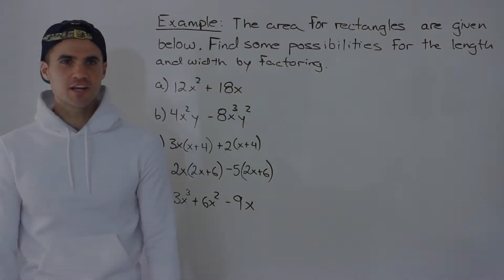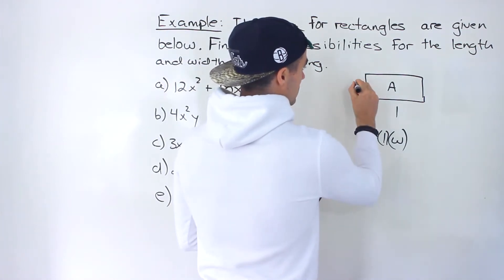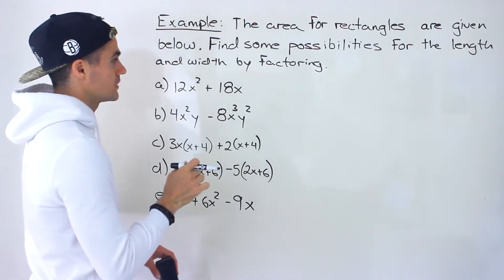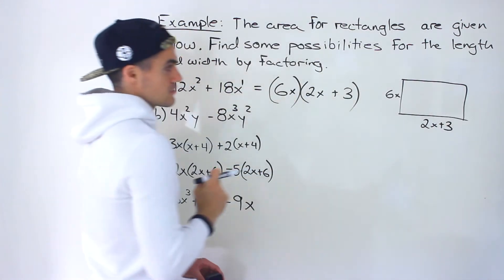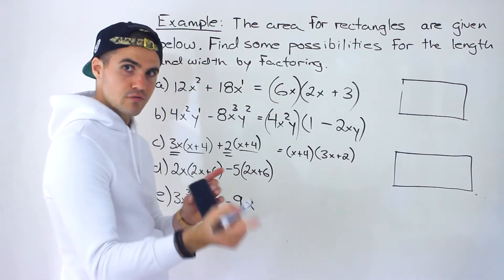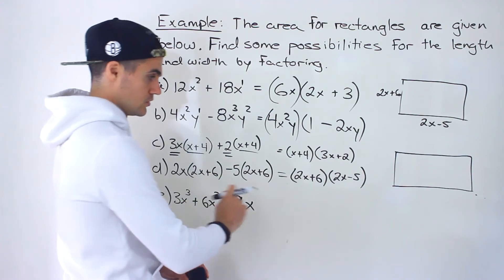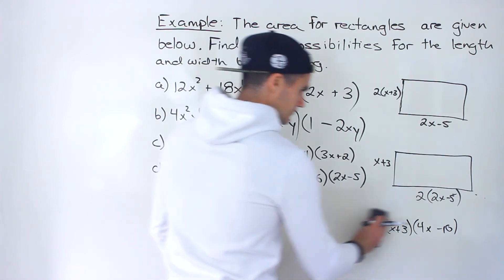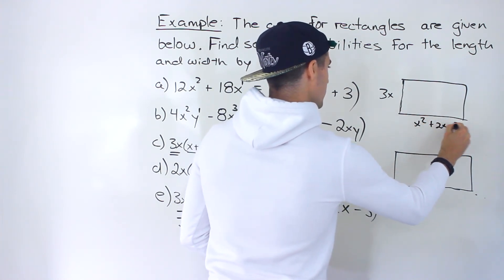Grade 10 Math (Ontario, MPM2D) - Factoring Word Problem with Area of Rectangle